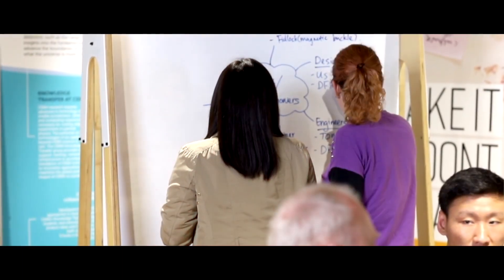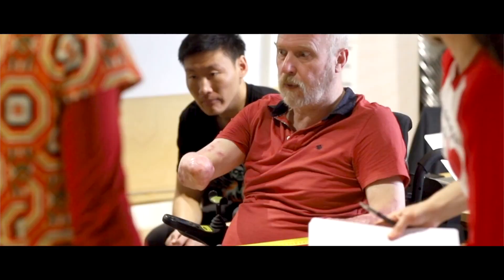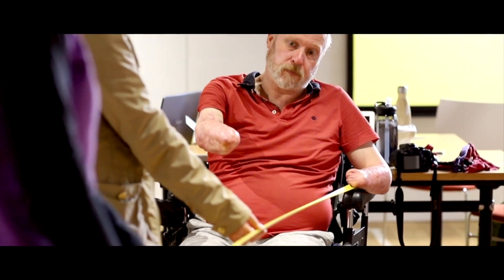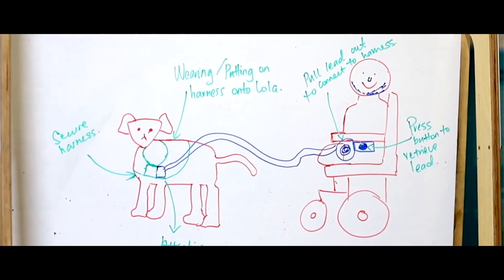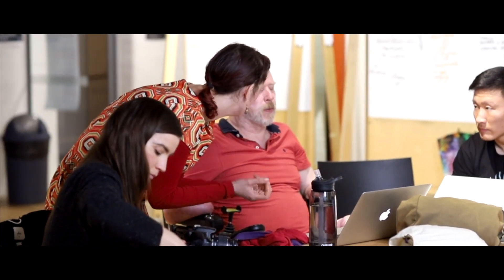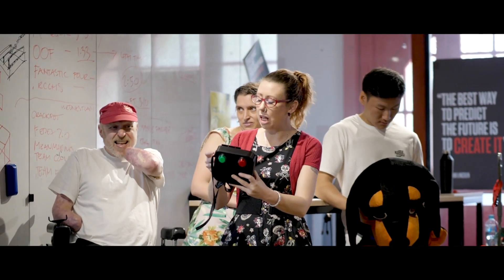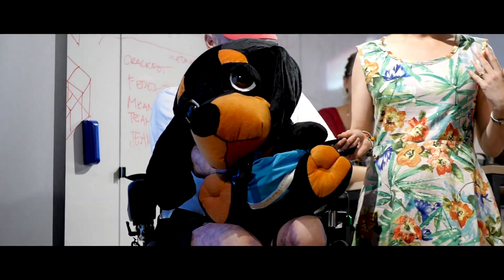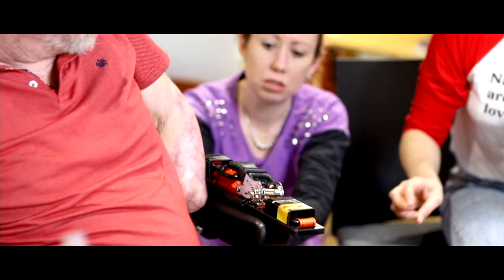Quad Amputee Dog Lead Solution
TOM: Melbourne creates and builds products that improve the lives of people with a disability, where there is no obvious or current solution in the market. We focus on making assistive technology more accessible and affordable for people with complex needs.

We are part of a larger global TOM community of 63 communities in 21 countries. While we share the same mission, values and core business, we always consider the Australian context in how we go about our work.

We work with people with a disability who have a specific need (‘Need Knowers’) and connect them with a diverse group of professionals, including engineers, industrial designers, health professionals and tradespeople (‘Makers’). Together, they design and build products that solve a complex problem and improve the everyday life of the Need-Knower. The intellectual property for every product is then shared through open source digital files, so others can replicate or iterate it.